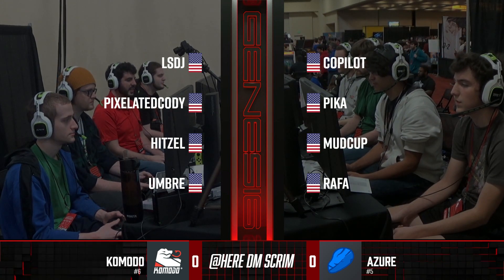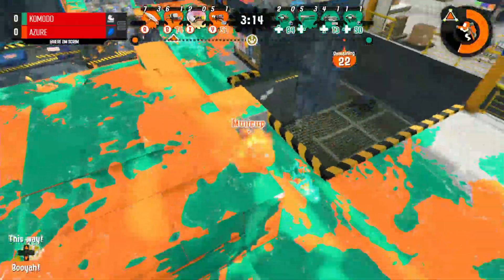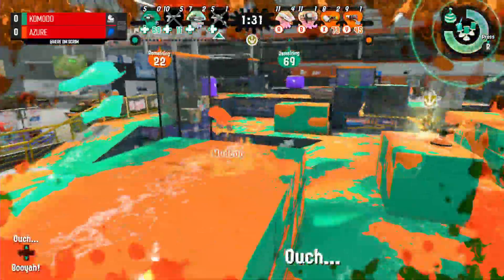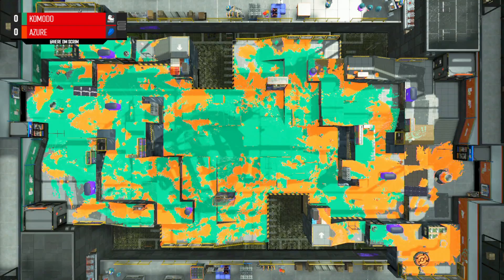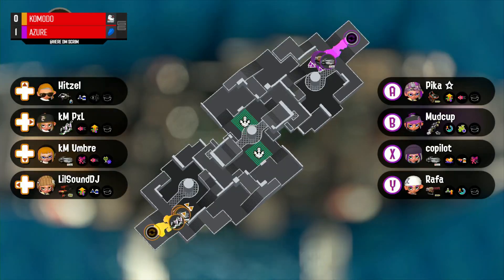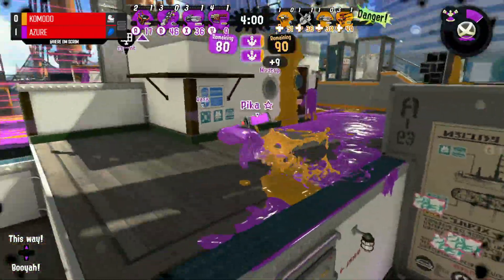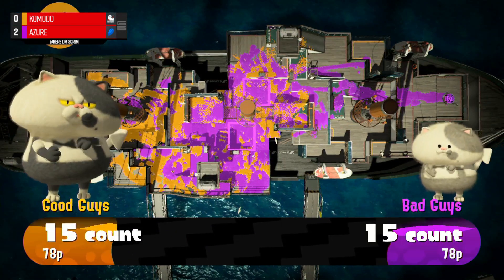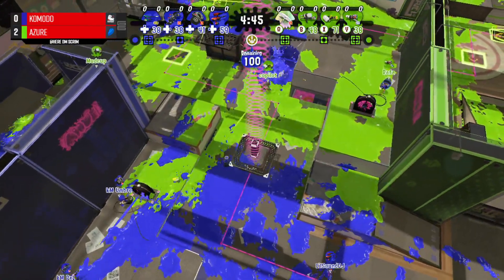(Scrim) Komodo vs. Azure | Genesis 6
Day one pools play from the Splatoon 2 LAN at Genesis 6, held February 1-2, 2019, in Oakland, California.